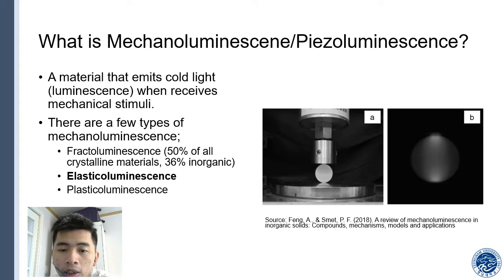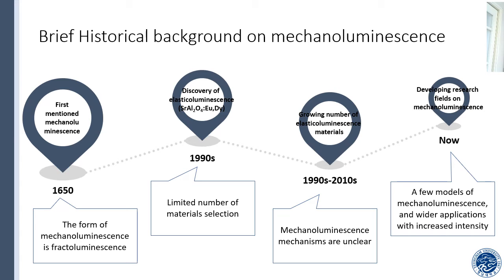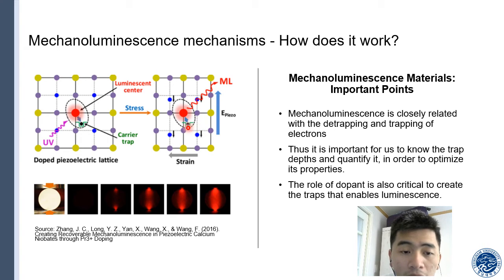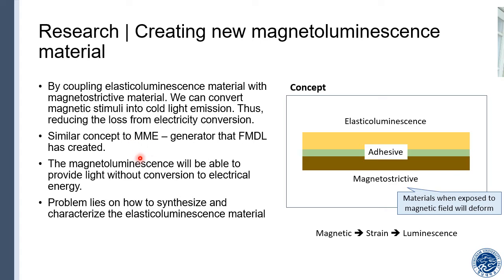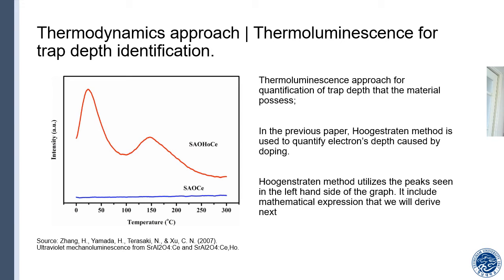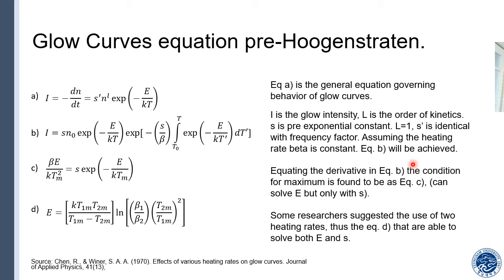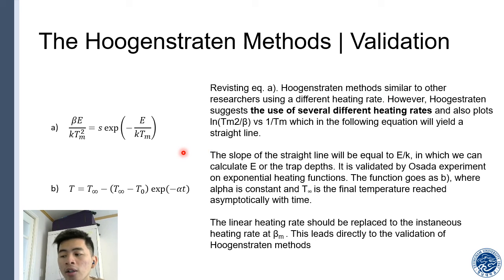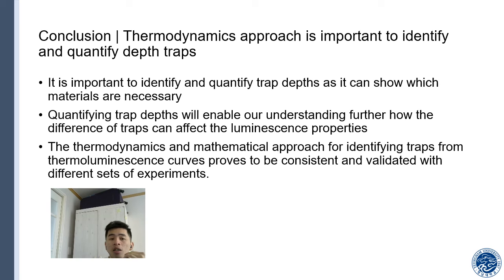Advanced Thermodynamics Midterm